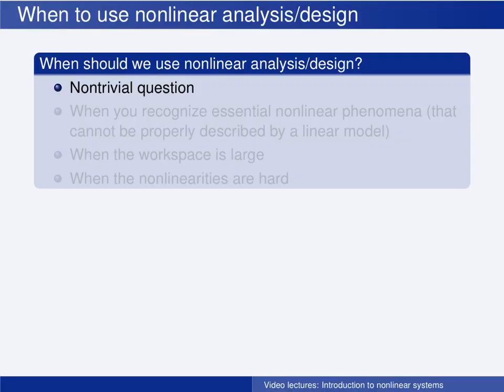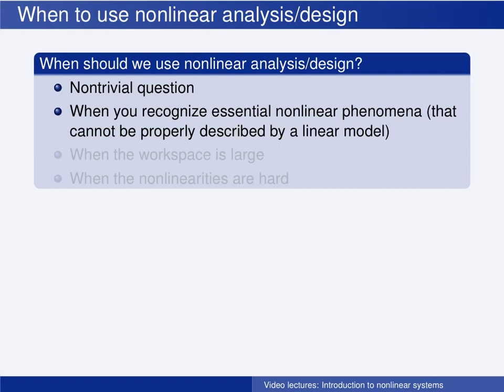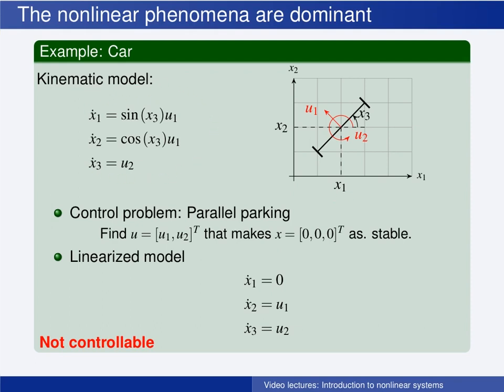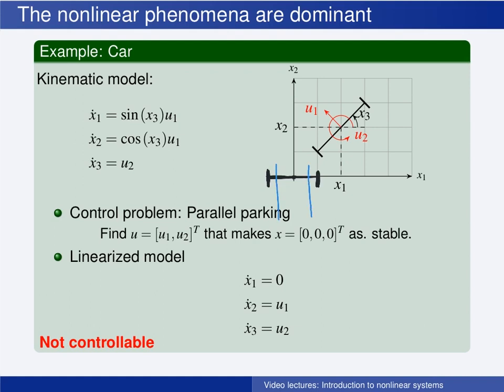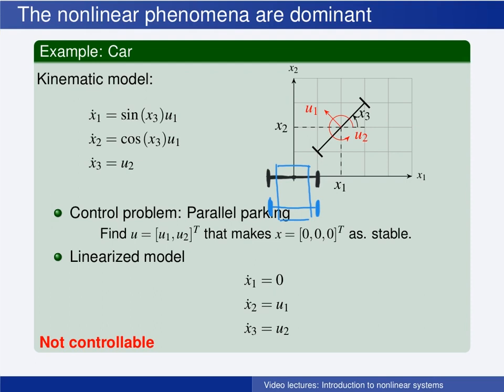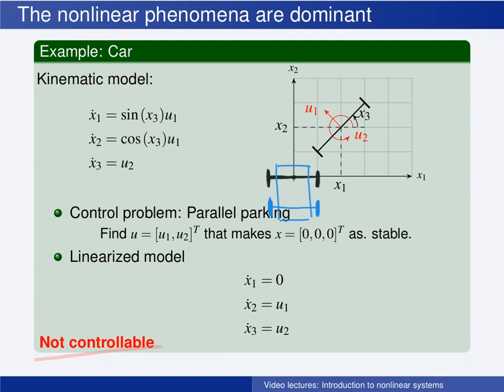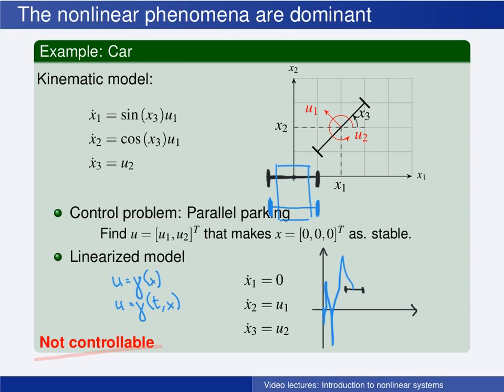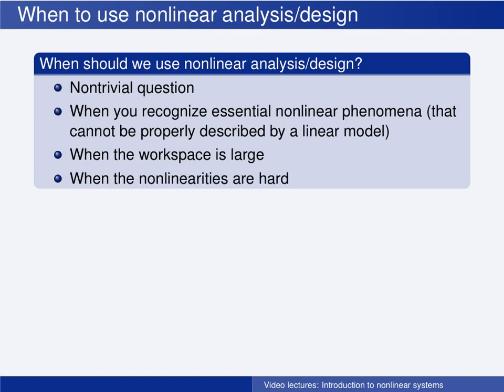L1.2: Nonlinear vs linear systems - 7 Common nonlinear phenomena part 2